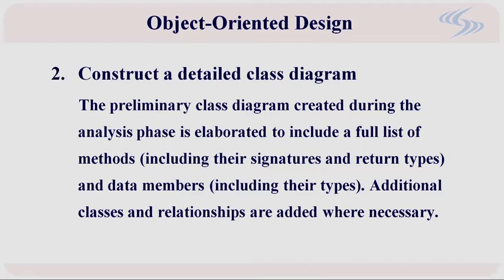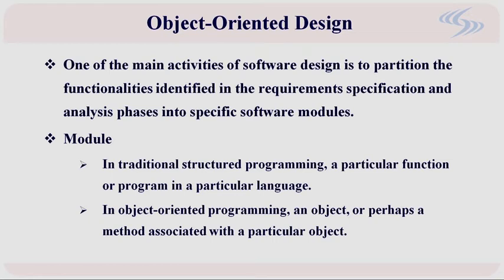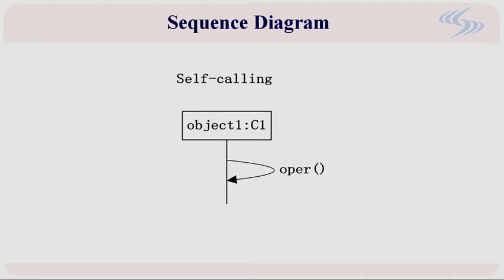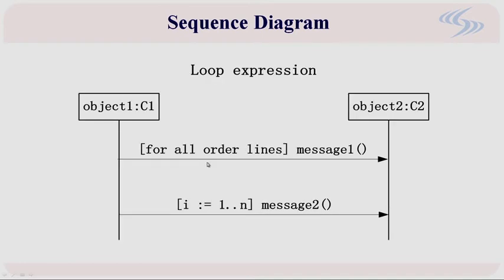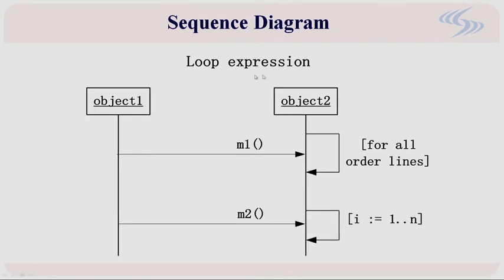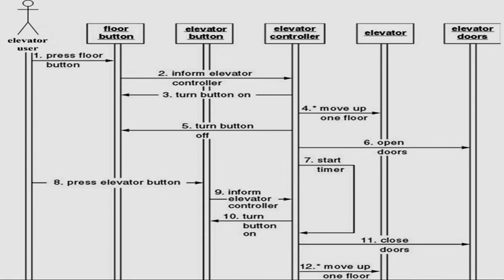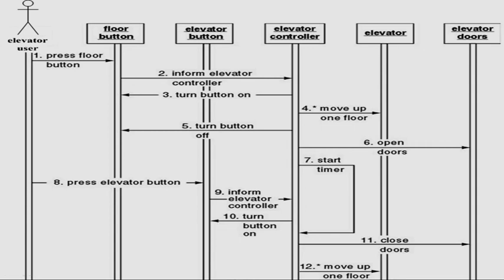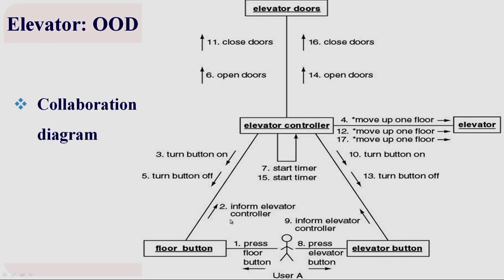6 2 Sequence Diagram